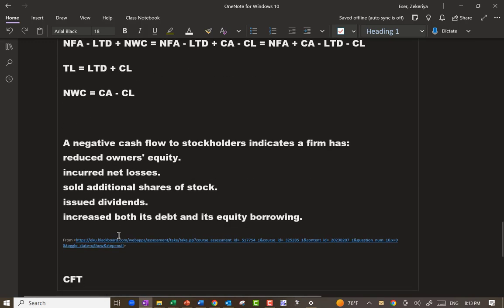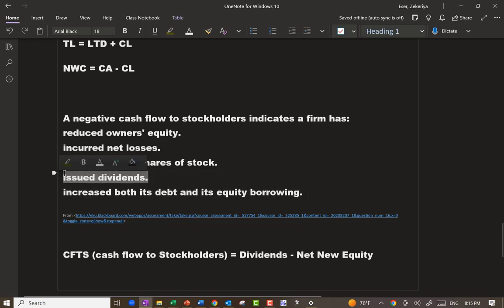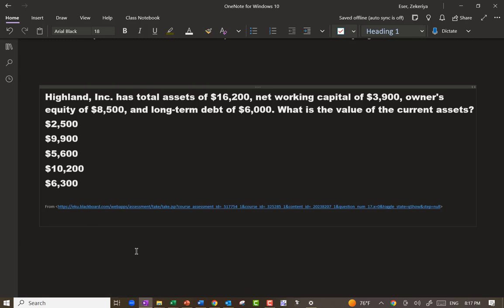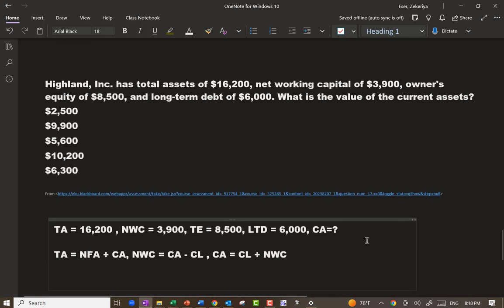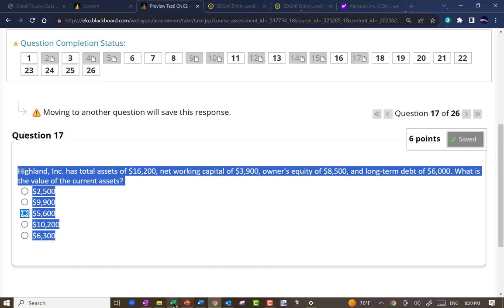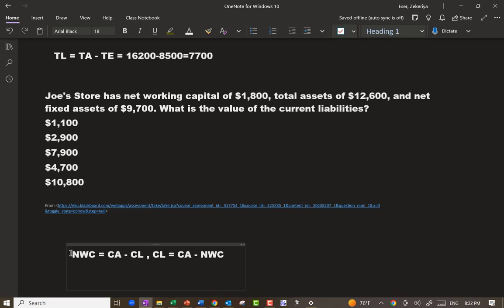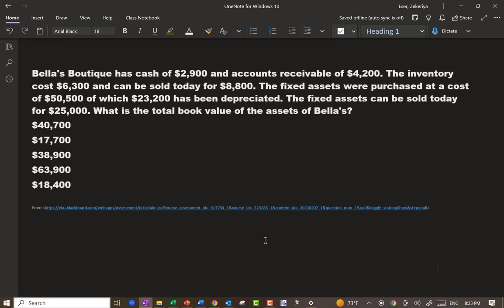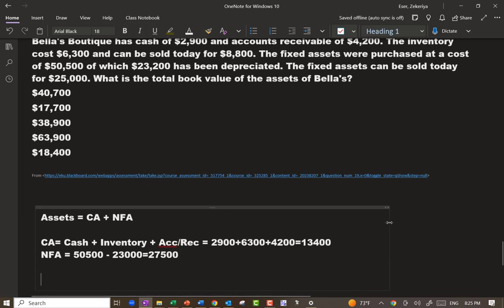BUS 302 Fall 2023 Aug 28 Part 10 of 12